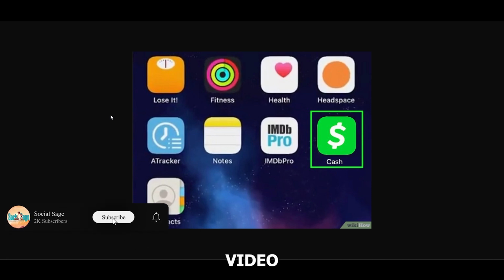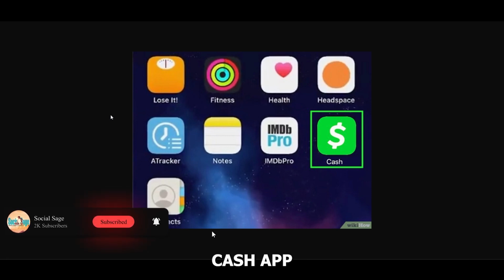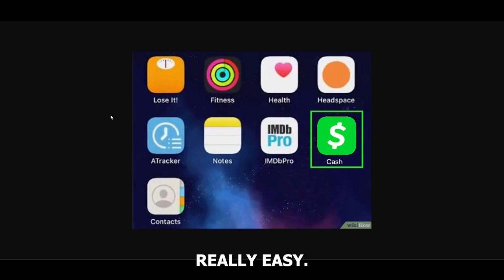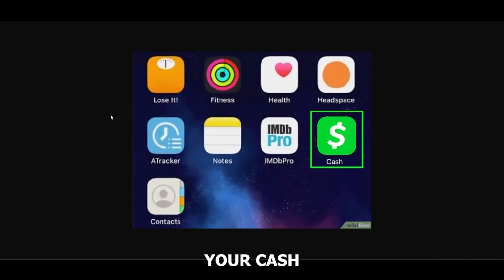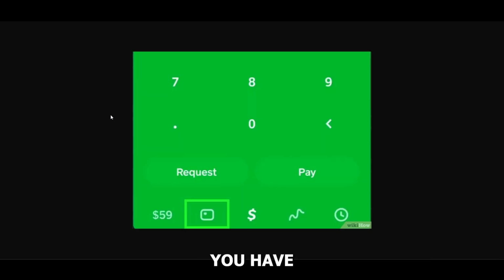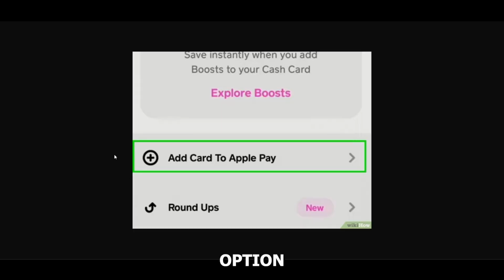How to Use Cash App Without a Credit Card: Easy Guide!